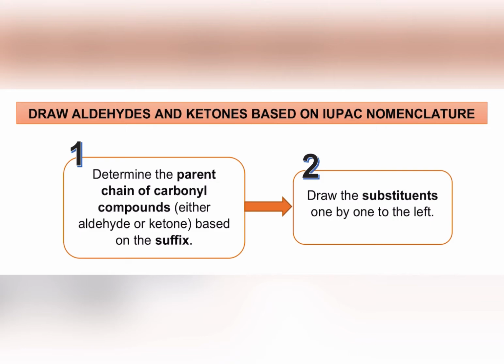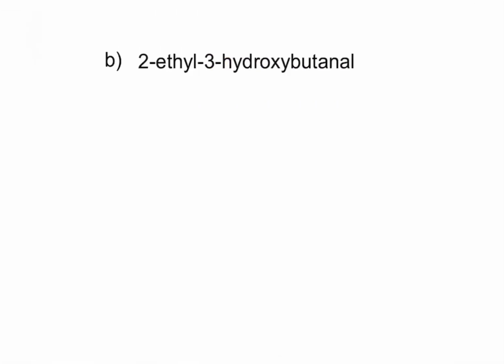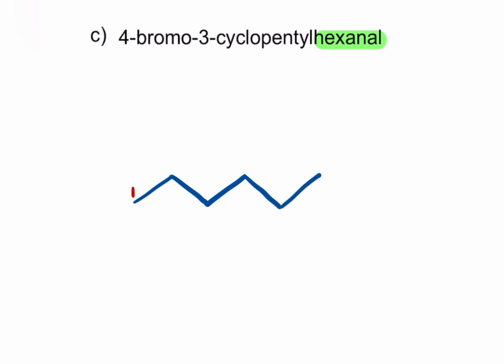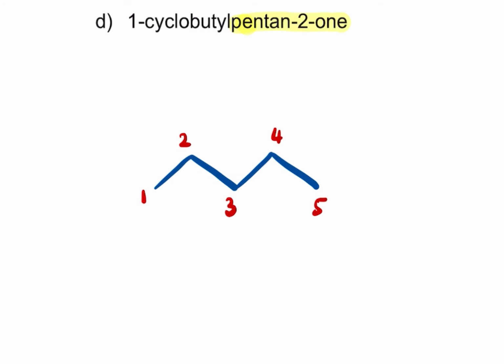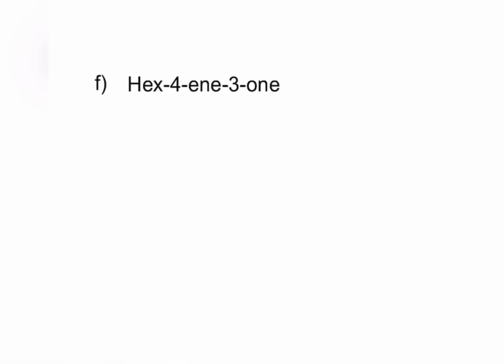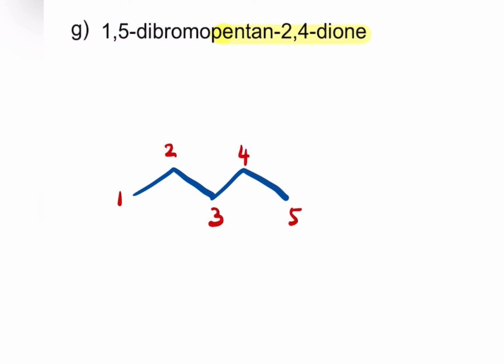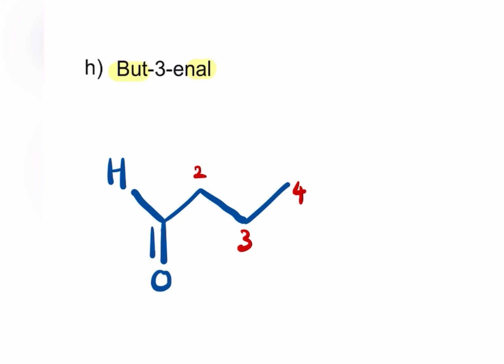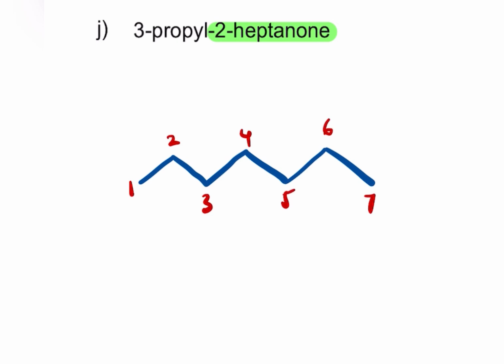Drawing of Aldehydes and Ketones (Chapter 6; Part 3)